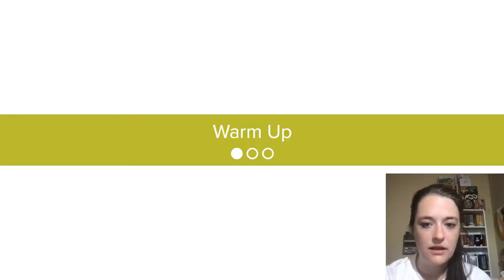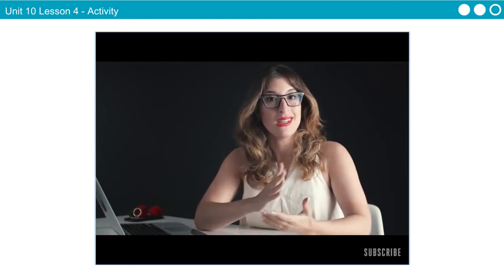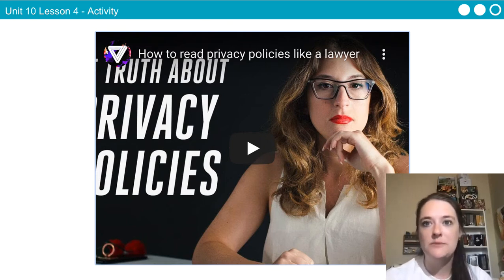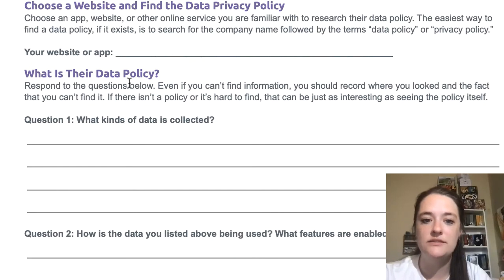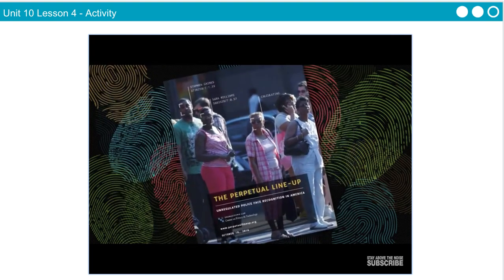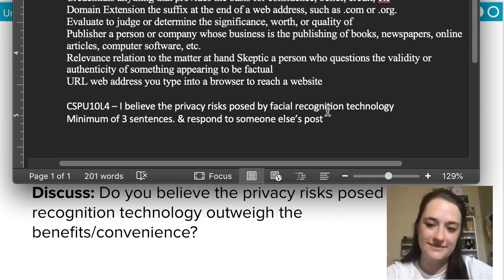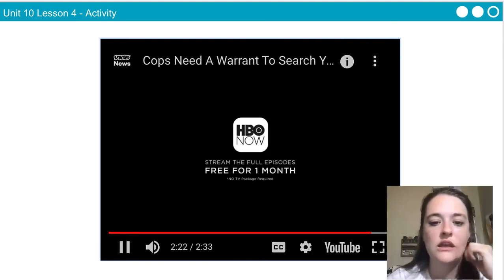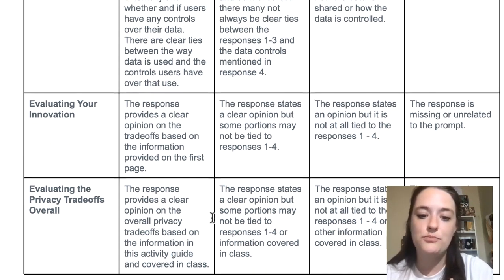ECS Unit 2 Lesson 6